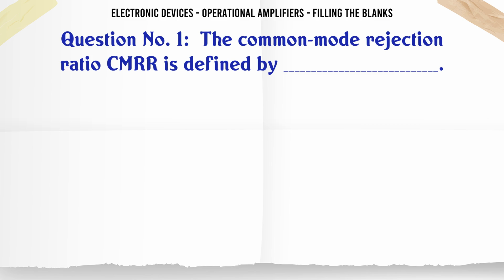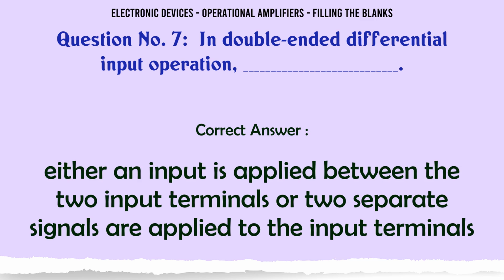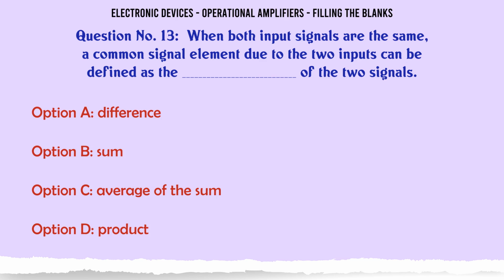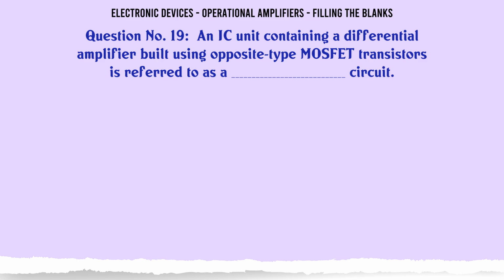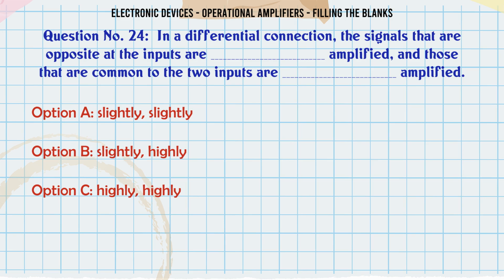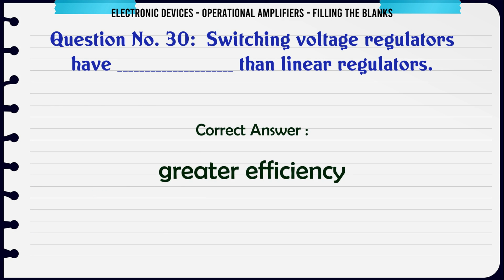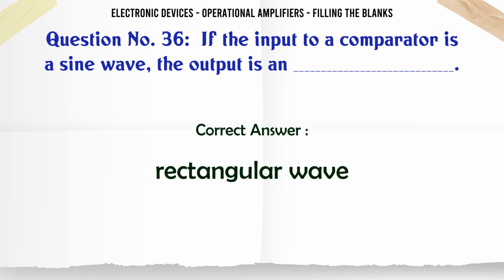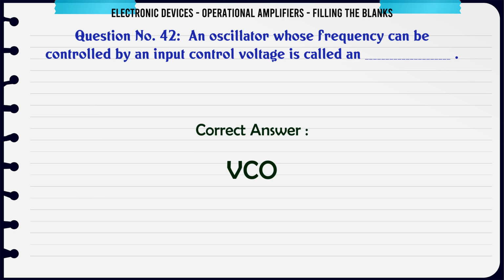MCQ Questions Operational Amplifiers - Filling the Blanks with Answers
Operational Amplifiers - Filling the Blanks GK Quiz.

Question and Answers related to Operational Amplifiers - Filling the Blanks

List of top 5 Questions:

A virtual ground is an ______ ground because this point is at zero volts.

The resistors R f and R i in an op-amp circuit control ______ .

______ is NOT a characteristic of an ideal op-amp.

Current cannot flow to ground through an ________.

An oscillator whose frequency can be controlled by an input control voltage is called an ______ .

Content of this Video:

MCQ question answers for Operational Amplifiers - Filling the Blanks